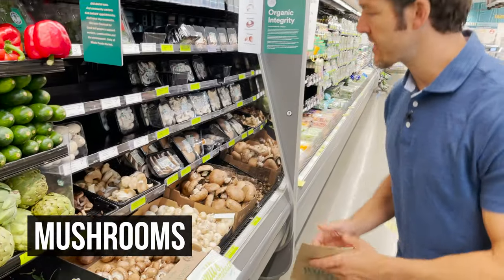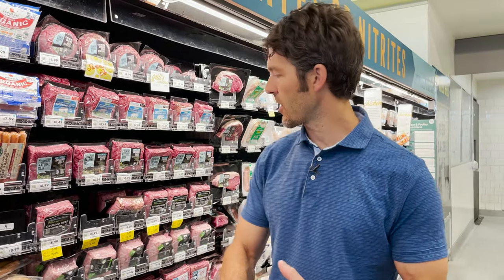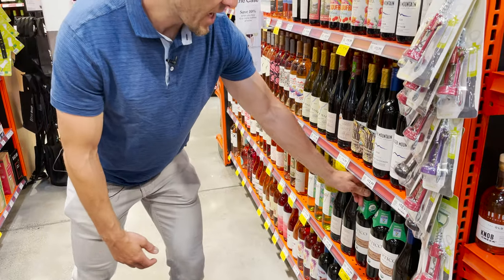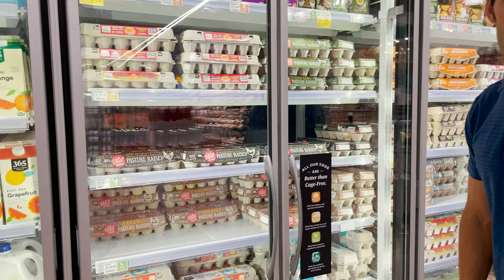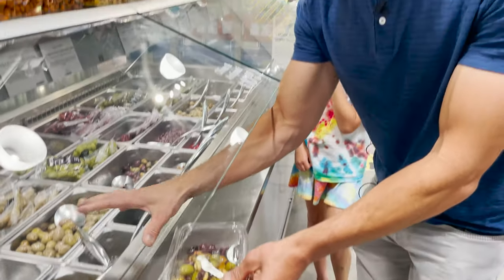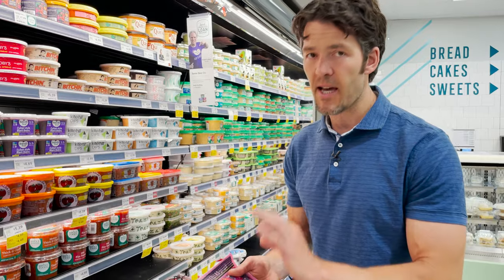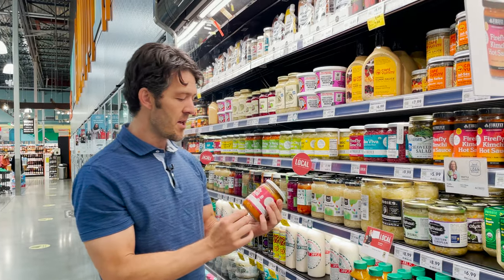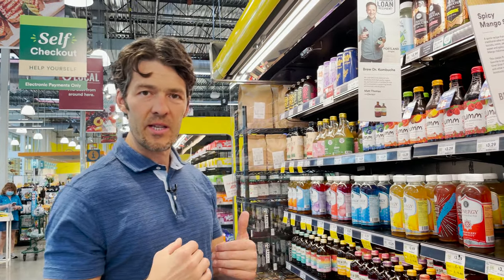Budget Grocery Haul at Whole Foods: things to buy + $$ things to avoid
Show Notes
0:00 Intro